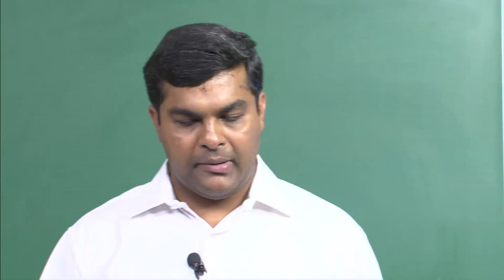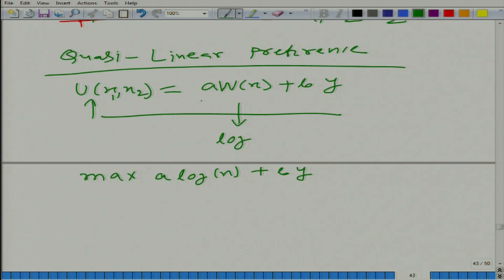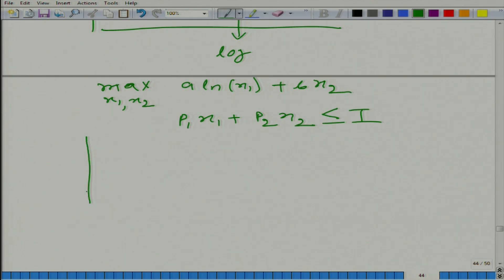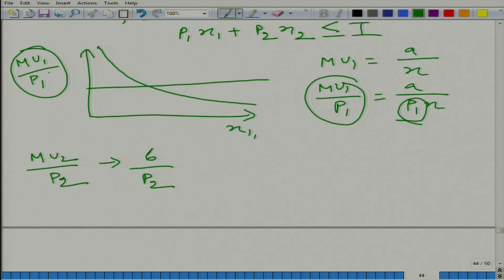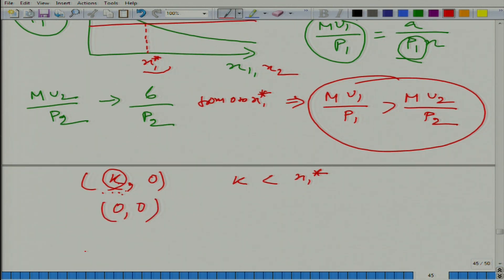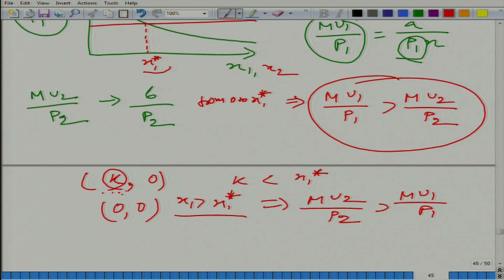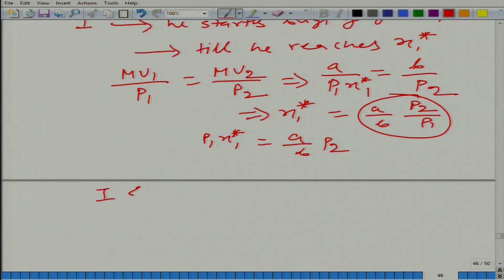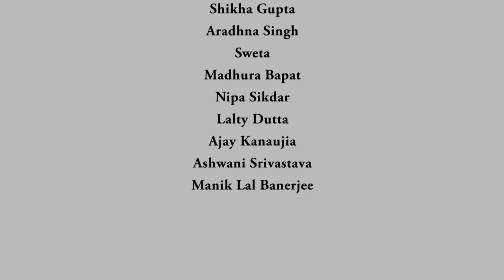Lecture-62 An Example with Quasi Linear Preferences